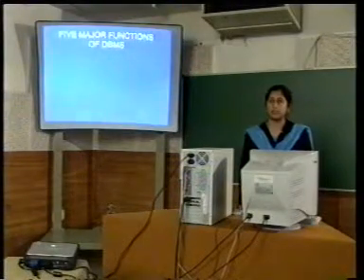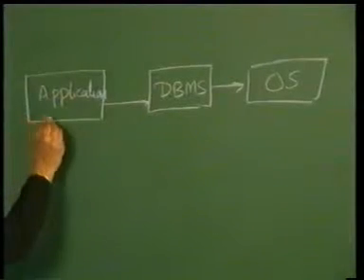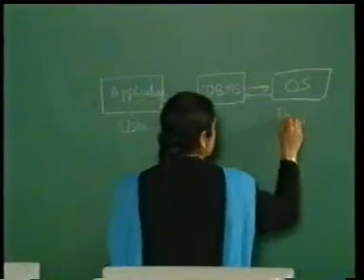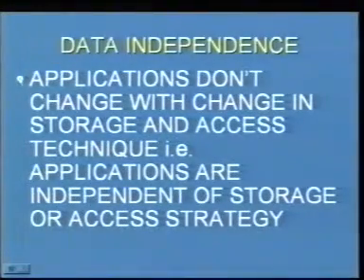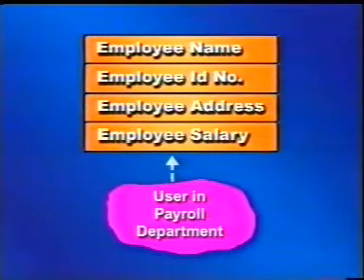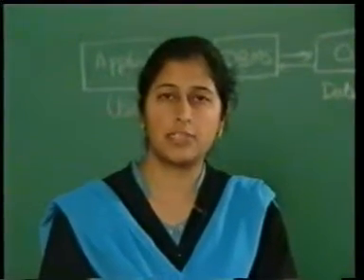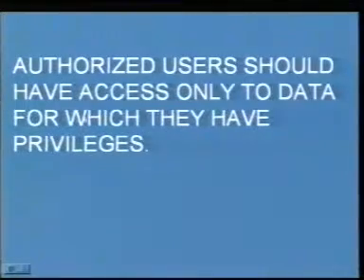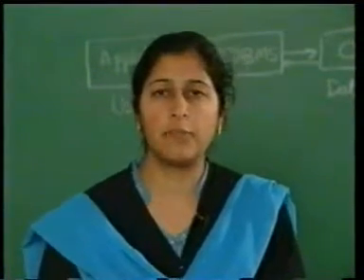Data Base Management System Software